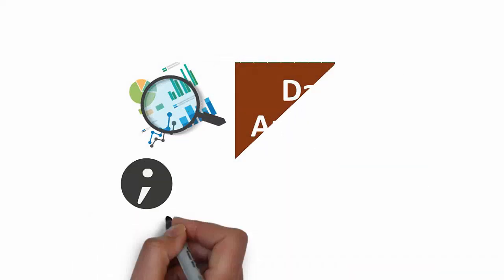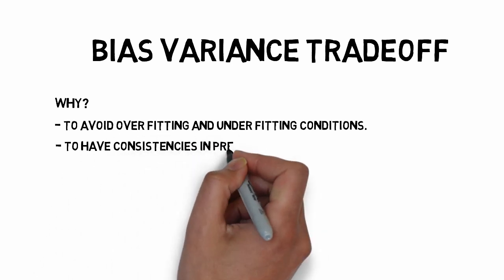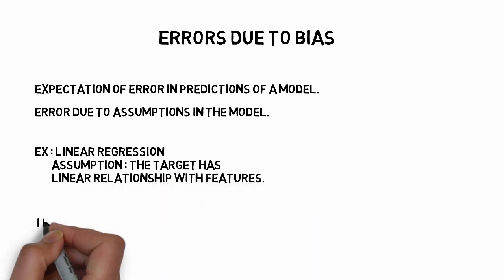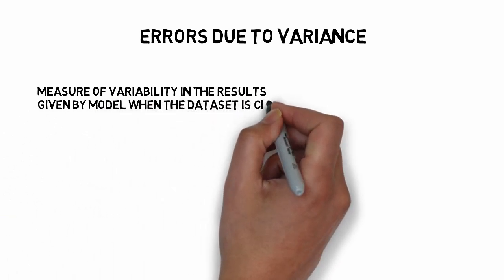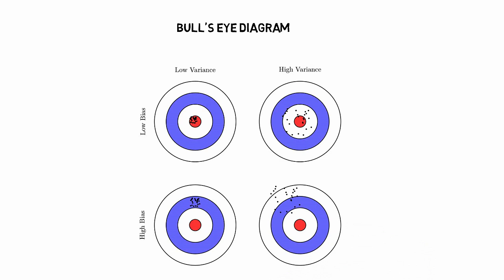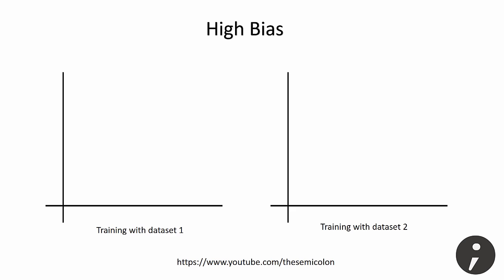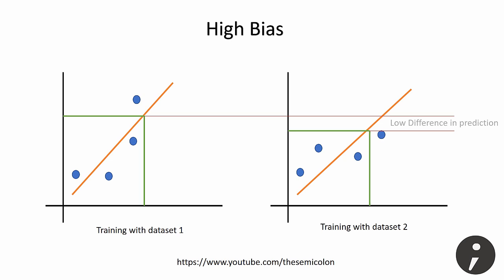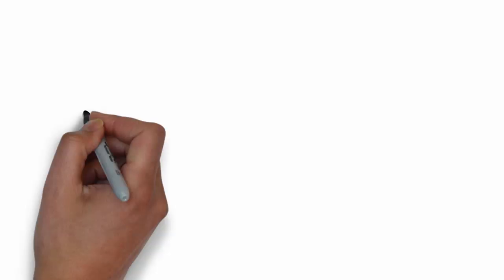Bias Variance Trade off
Bias Variance Trade off is an important concept when it comes to choosing a machine learning algorithm for you problem. Bias is the expectation in error and variance is the variability in the model.

In this tutorial we look at why we need bias variance trade off,  how it effects the accuracy and how to optimally select bias and variance and avoid over fitting and under fitting conditions.